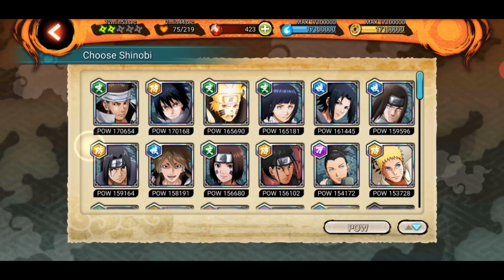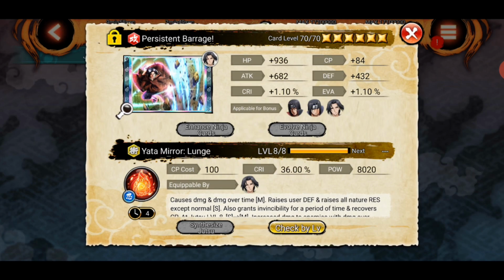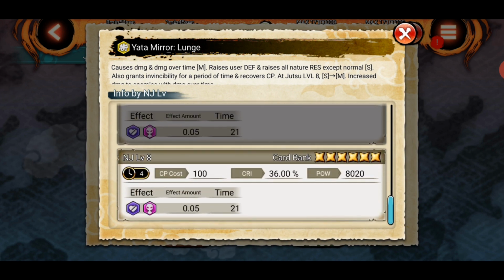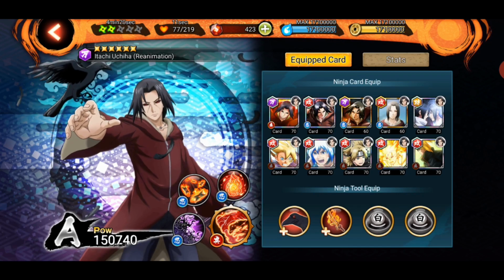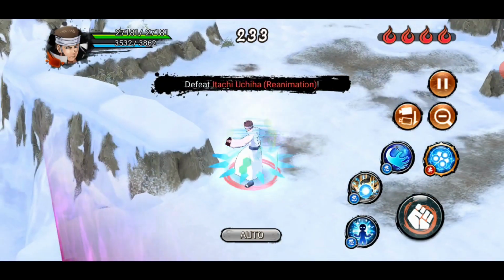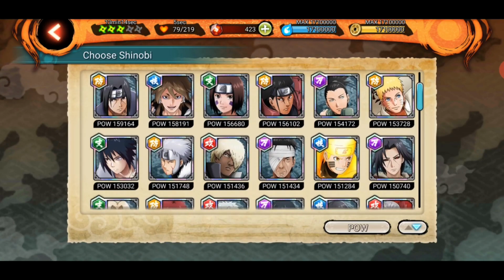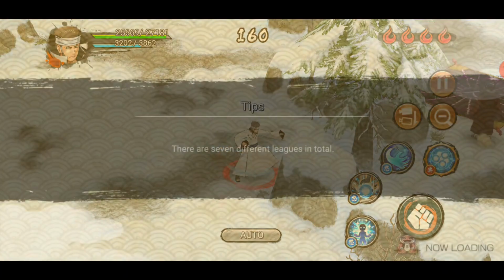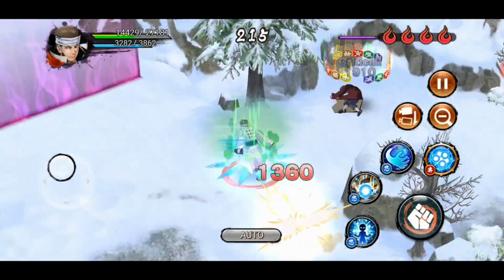NxB Ninja Voltage Bingo Book Episode 11: Uchiha Genius Revived!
Episode 11 of the Bingo Book focusing on Edo Itachi. Definitely one of the strongest units in game whether for maining or on defense.  There are quite a bit of shenanigans going on with his load out order and I end explaining that in detail. As always time stamps will be below for easy viewing and convenience.

Jutsu Info and Cooldowns 00:45 - 5:05

Jutsu load out order and examples 5:15 - 16:30

Jutsu Ranges and Avoidance 17:01 - 20:50

Ultimate Jutsu 21:12 - 23:52

Multi Character Showcase 25:25 - 30:50